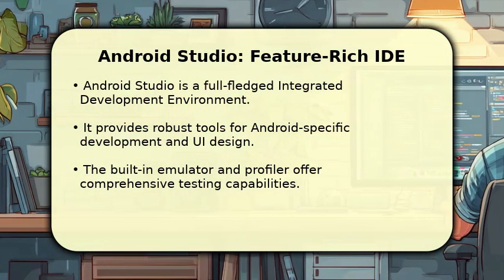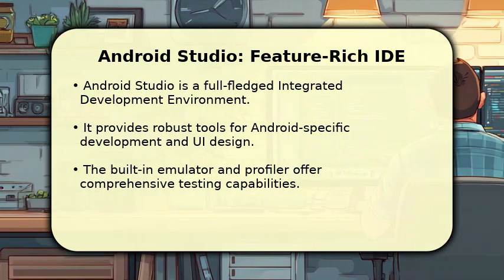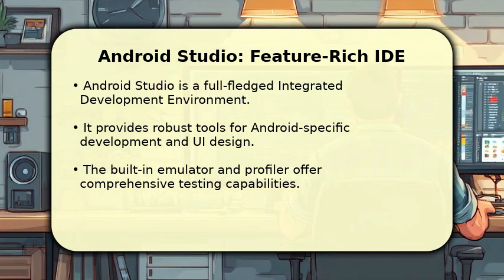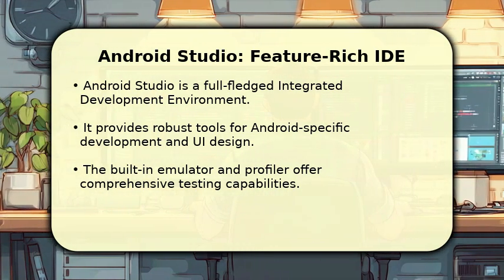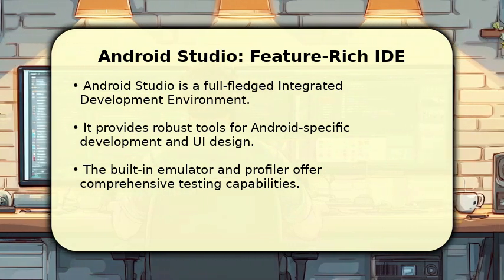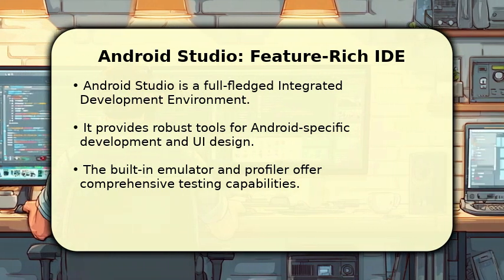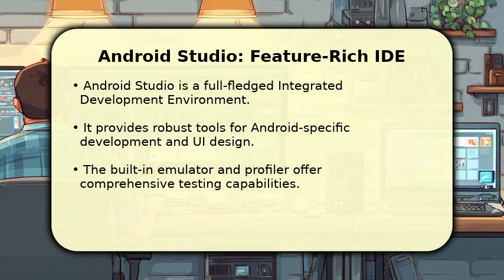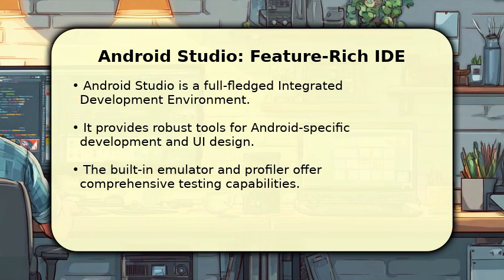Flutter VSCode vs Android Studio - Which Is Better?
▸ :^) Deciding on the best environment for your Flutter development can significantly impact your workflow and productivity. In this in-depth comparison, we dive into Flutter with VSCode versus Flutter with Android Studio, helping you understand their core differences. We'll explore each platform's features, performance, and user experience for mobile app development. Whether you're a beginner or an experienced developer, this video will guide you through the pros and cons of using VSCode as a powerful code editor or the comprehensive Android Studio IDE for your Flutter projects. Learn which development environment offers better debugging tools, a smoother workflow, and overall experience, so you can choose the best setup for your needs and optimize your Flutter development process. Make an informed decision to enhance your coding journey. Tags: Flutter, VSCode, Android Studio, Flutter development, mobile app development, IDE comparison, code editor, development environment, Flutter tutorial, programming tools, app development .